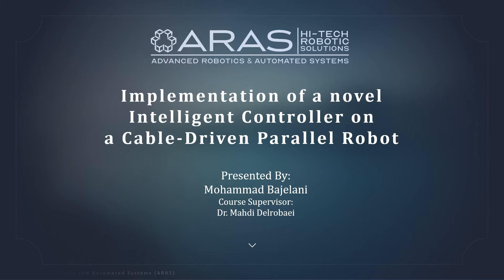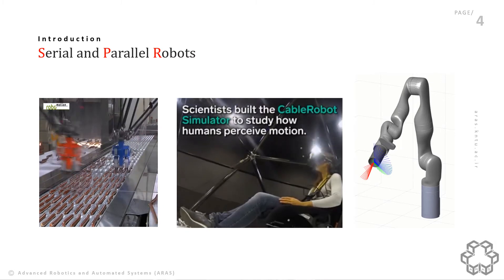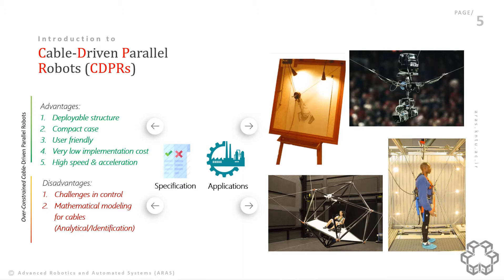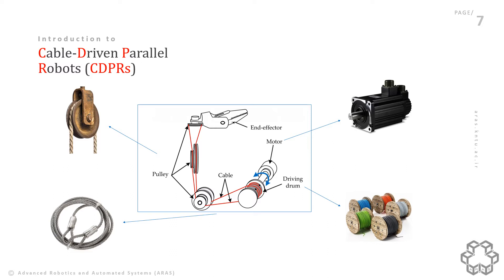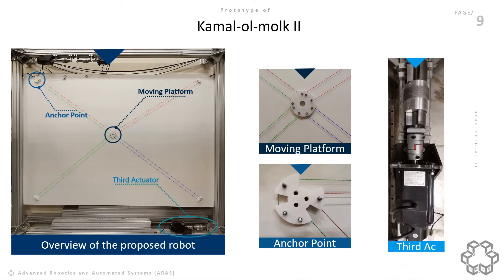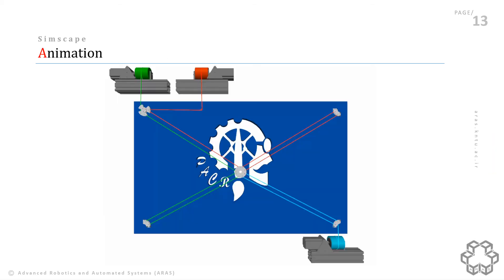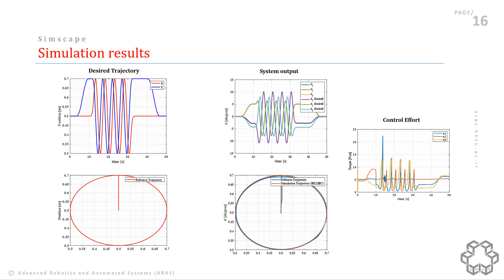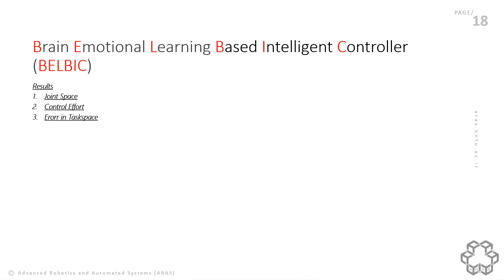Simulation of a Cable-Driven Robot - Mechatronics Project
Mechatronics project:  Simulation of a Cable-Driven Robot
By Mohammad Bajelani

ARAS | Hi-Tech Robotic Solutions
K.N Toosi University of Technology

Project Source:
aras.kntu.ac.ir/

Project outline:
The cable-driven robots have extensively played well in tasks that require a large workspace. By replacing rigid links with cables, some drawbacks of conventional serial and parallel robots are remedied. In this project, a cable-driven parallel robot is investigated in terms of simulation in MATLAB-Simulink, designing an intelligent controller, and experimental test.